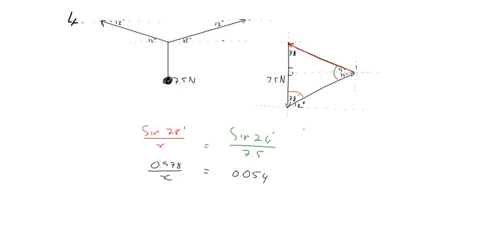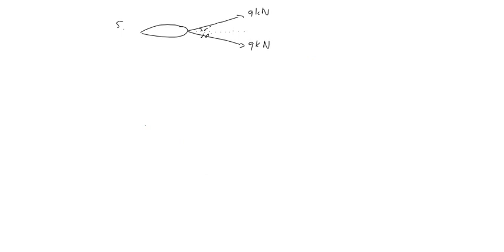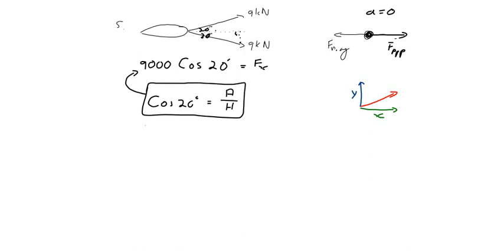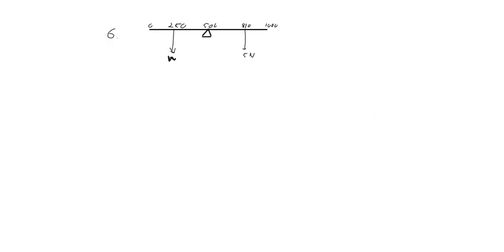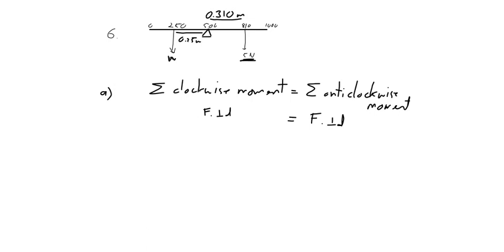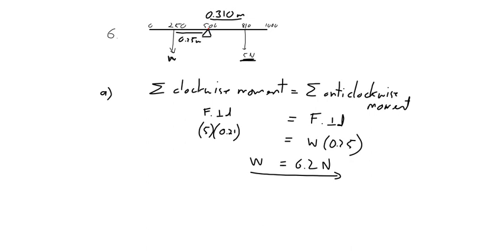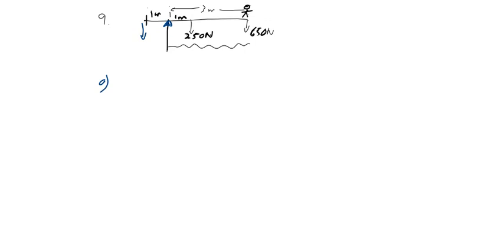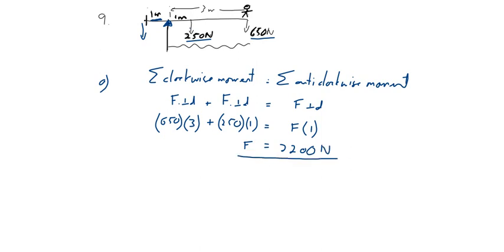Static Questions p54 nr 4 6 & 9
Homework on forces in equilibrium